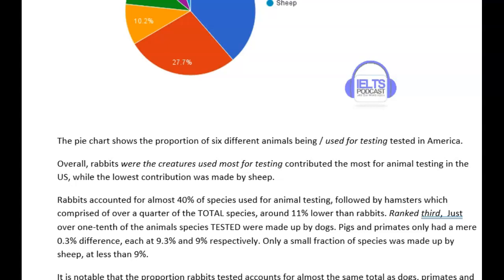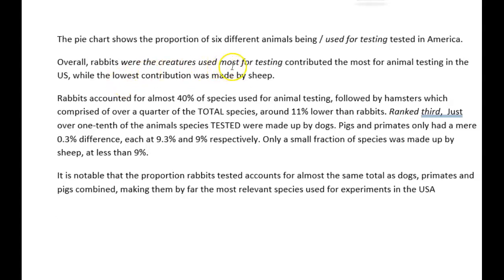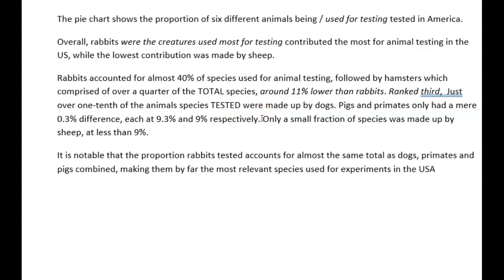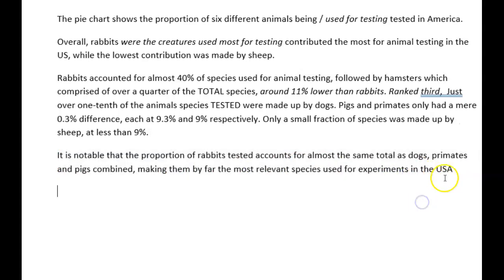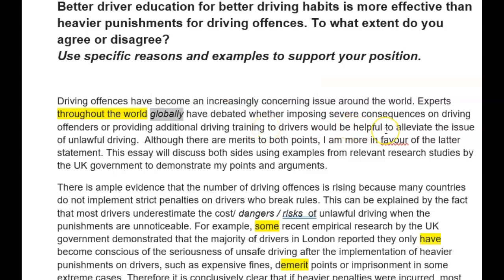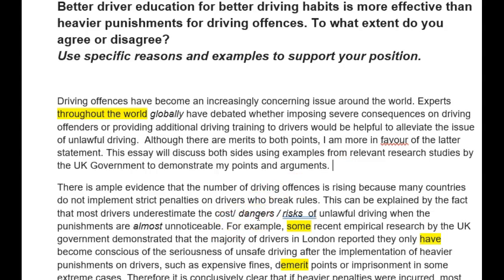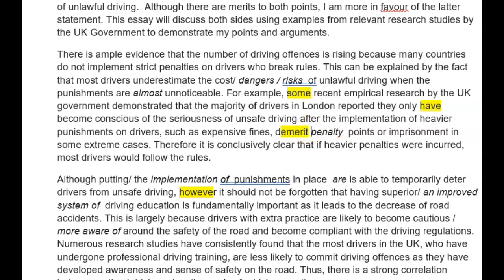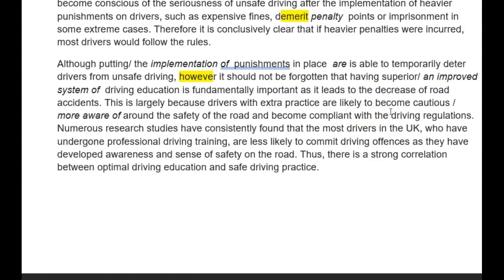IELTS essay correction - TIM - GREAT!